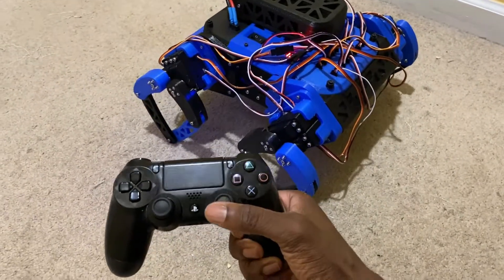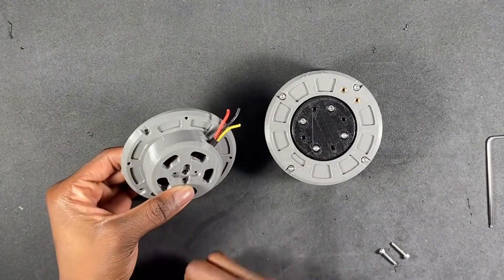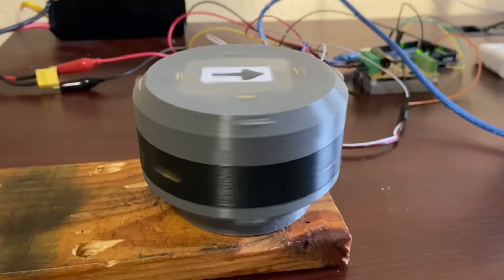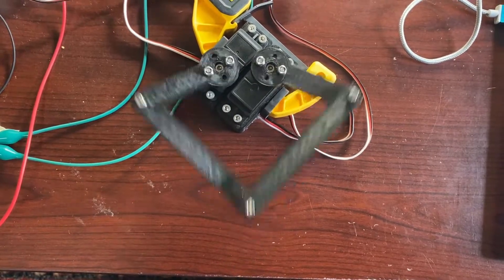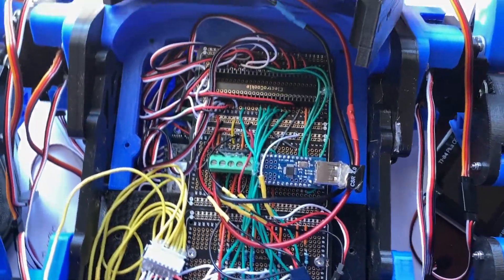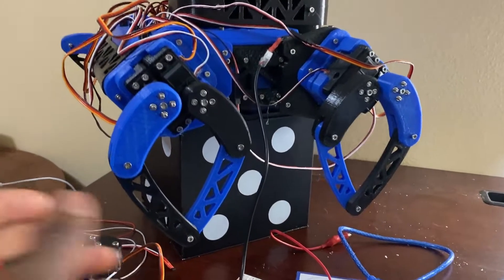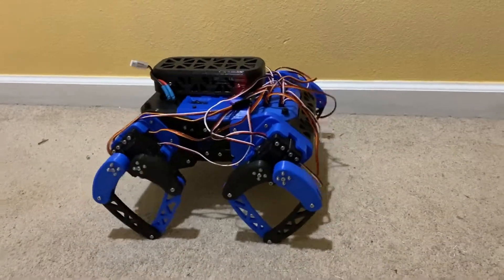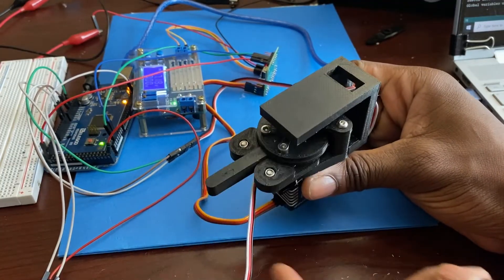MIT Makers Portfolio (3D Printed Quadrupedal Robot) - Rejected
This is the video that I submitted on the creative portfolio for my MIT application. All information about this project can be found in the files section of my Hackaday page.